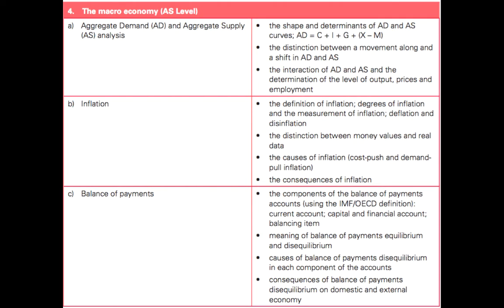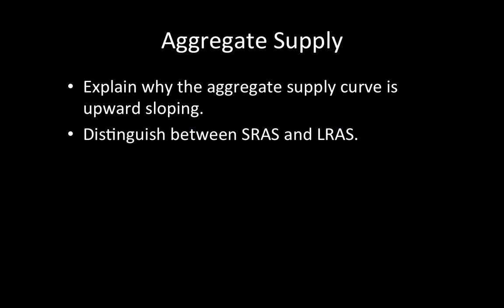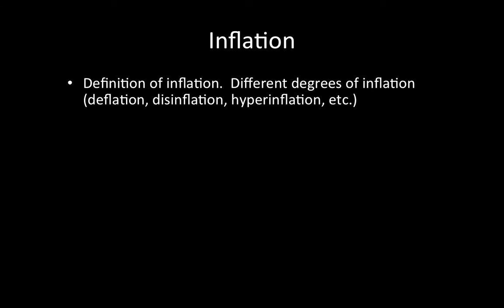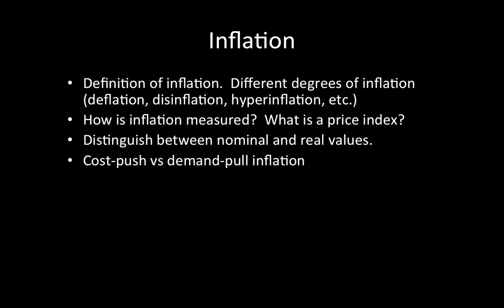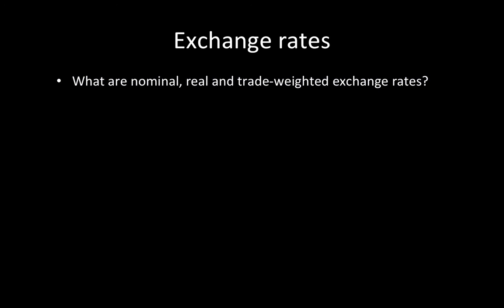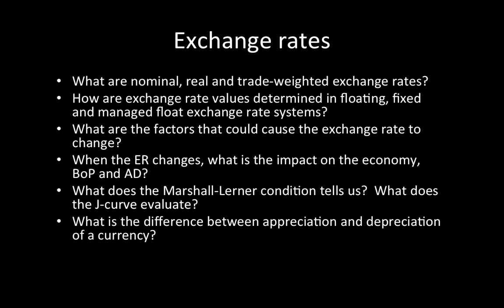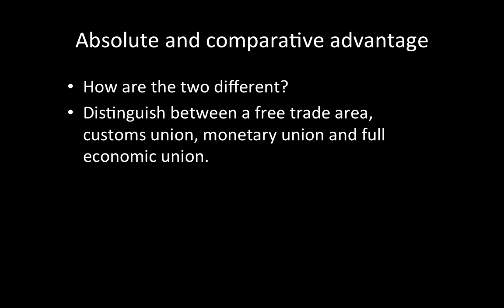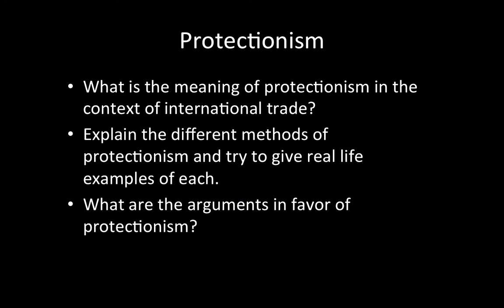CIE AS Economics (9708) - Unit 4 Revision Guide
This is a brief introduction to the key areas you should be aware of before you begin your review for the upcoming CIE exam.